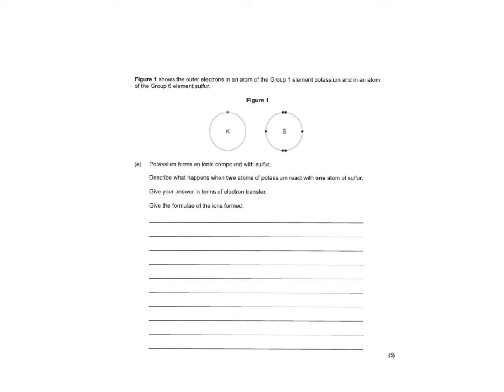Ionic bonding EQ potassium sulphide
This video explain how potassium sulphide is made
This is an ionic compound
I show you step by step how positive and negative ions are made